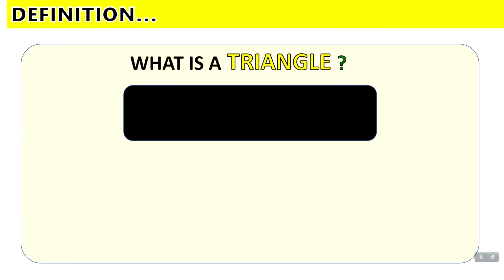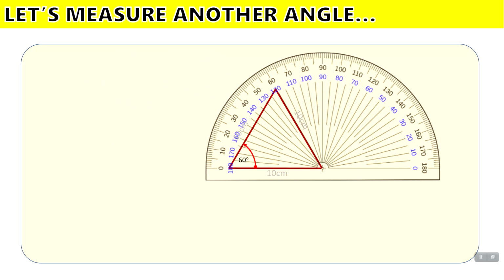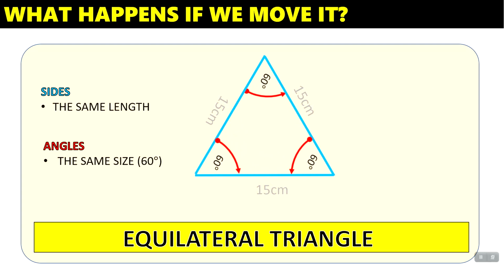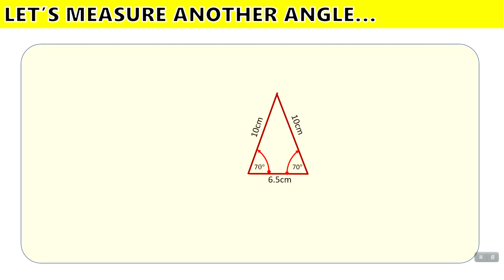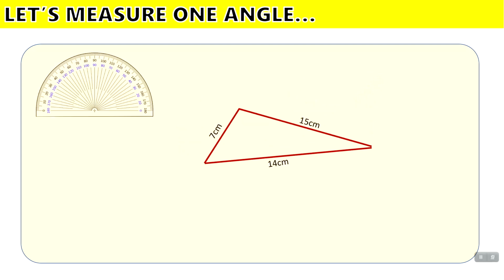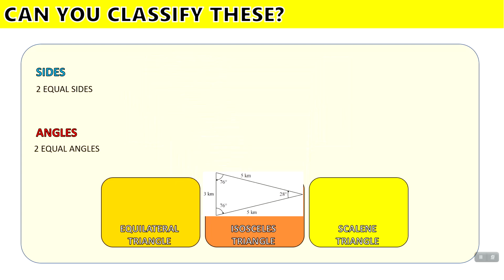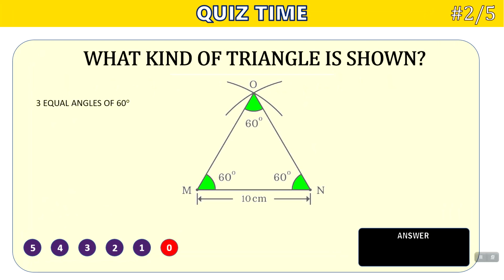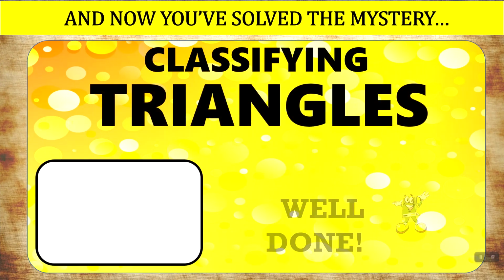Geometry: Classifying Triangles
Learn:

1. The definition of a triangle
2. How to name a triangle based on the length of sides and size of angles
3. Equilateral Triangle
4. Isosceles Triangle
5. Scalene Triangle